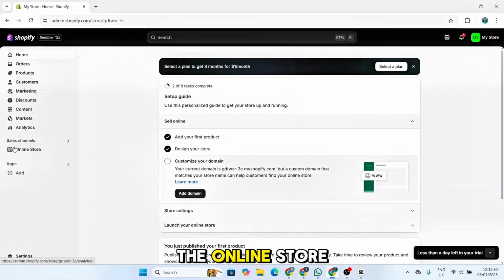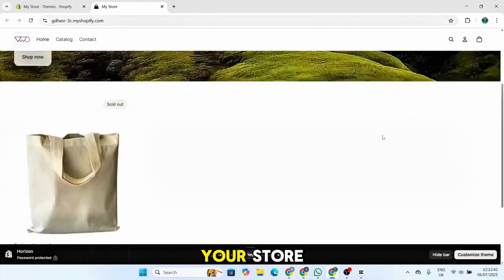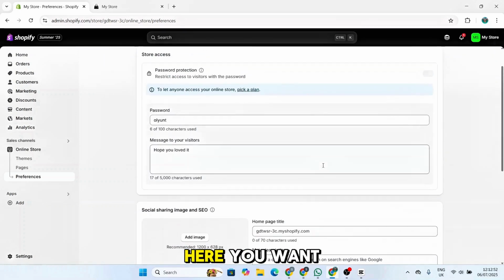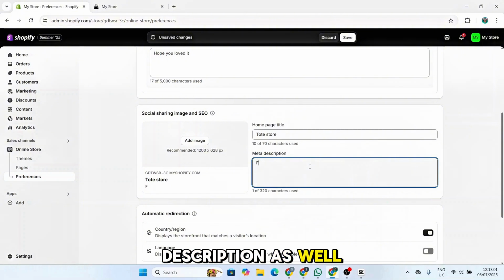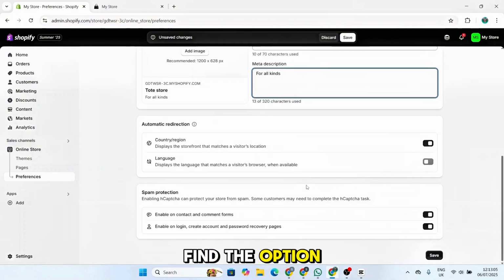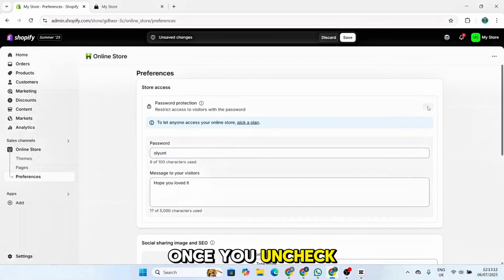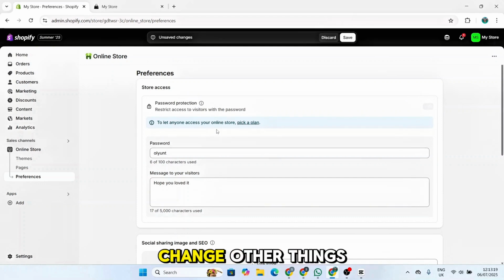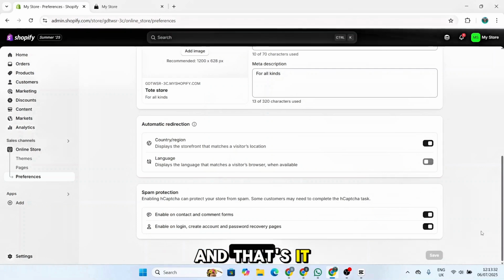How to Publish Shopify Store (2025 Quick Tutorial)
How to Publish Your Shopify Store (2025 Quick Tutorial)

Ready to open your Shopify storefront to the world? This 2025 quick tutorial walks you through every step to publish your store, accept orders, and start selling right away.

In this video, you will learn:

- How to finish the setup checklist and disable the storefront password
- How to choose a plan and add your preferred payment method
- How to connect and set a custom domain as primary
- Tips to test checkout and launch smoothly without downtime

Launch your store and welcome your first customers in minutes.